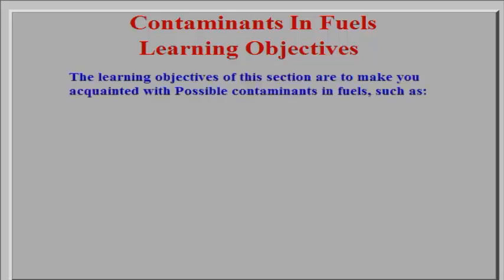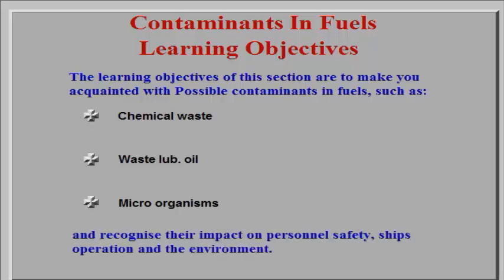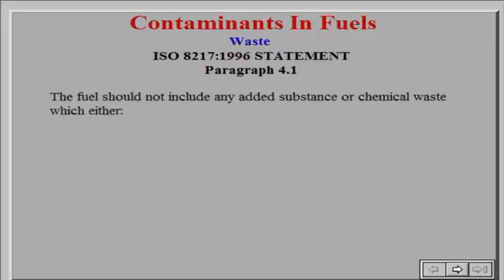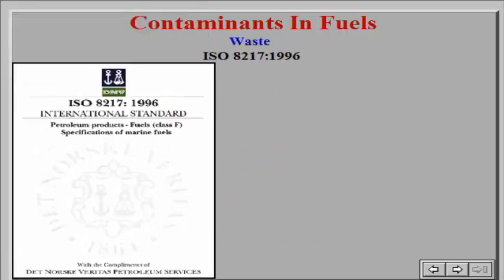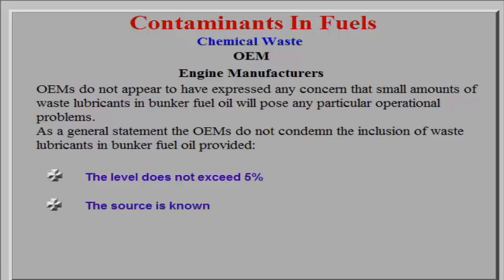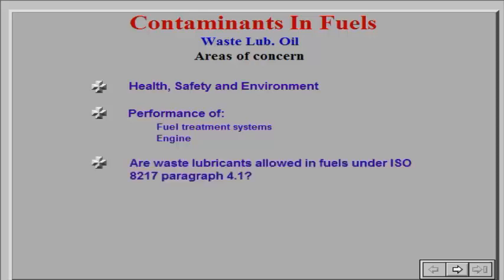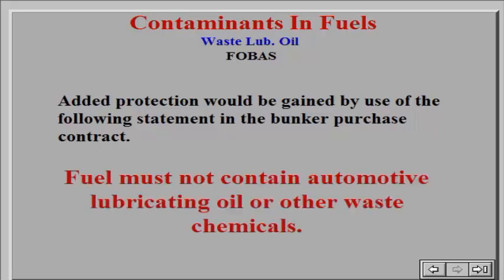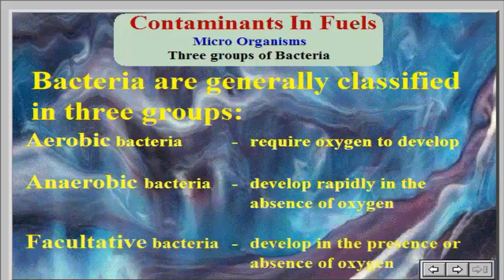Diesel Fuel Contaminants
The learning objectives of this video section are to make you acquainted with possible contaminants in fuels, such as:

Chemical waste.
Waste Lubricating Oil.
Micro Organisms.

and recognize their impact on personnel safety, ships operation and the environment.